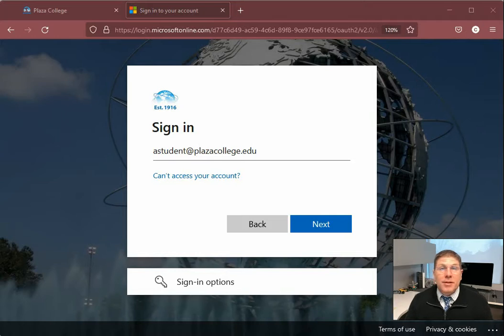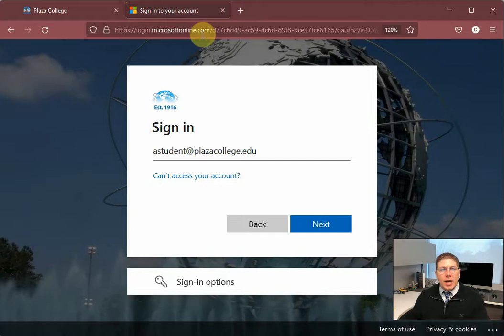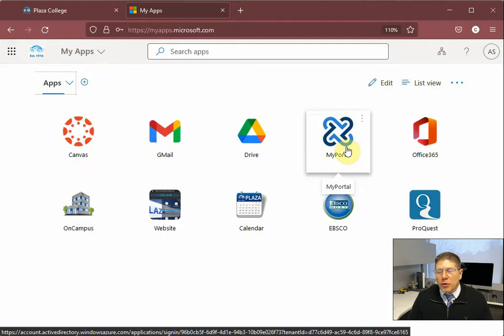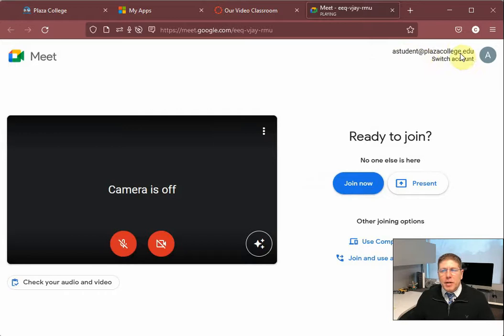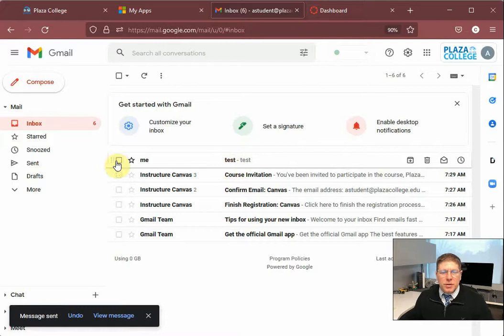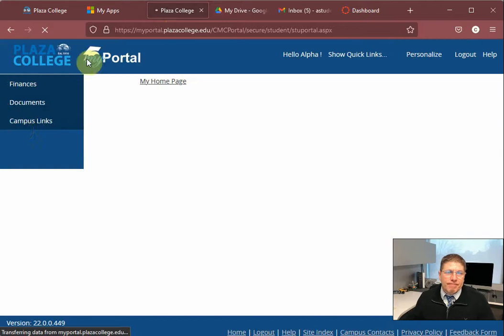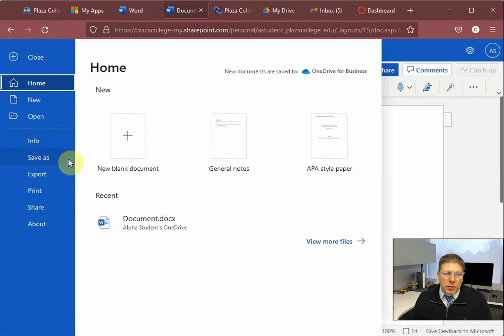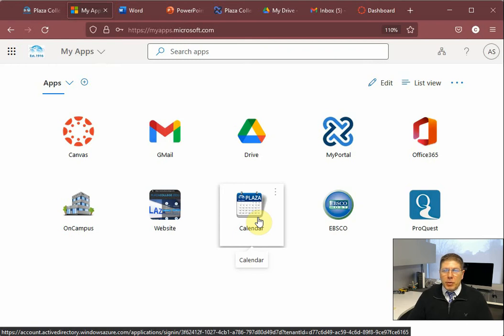Plaza I.T. Online Tutorial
Get a full overview of using our Online Application environment.  This includes Canvas (LMS), GMail, MyPortal, Office 365, and more!